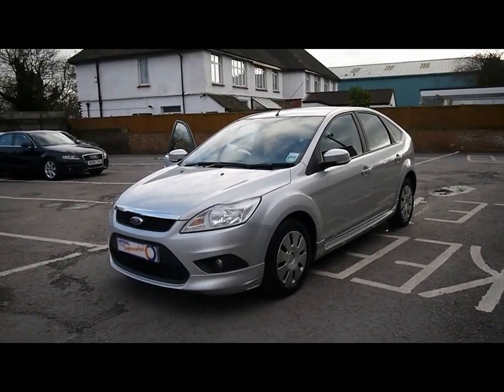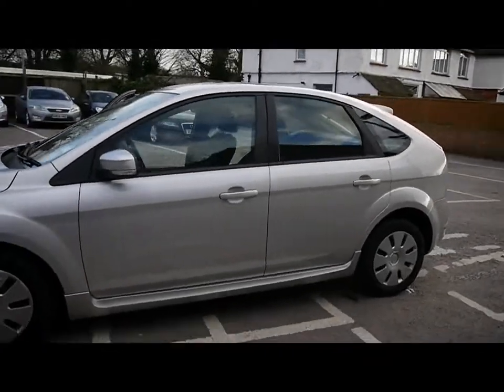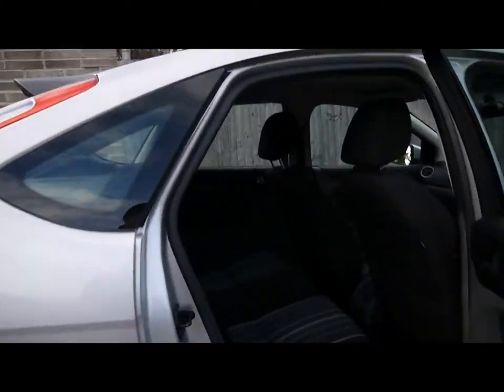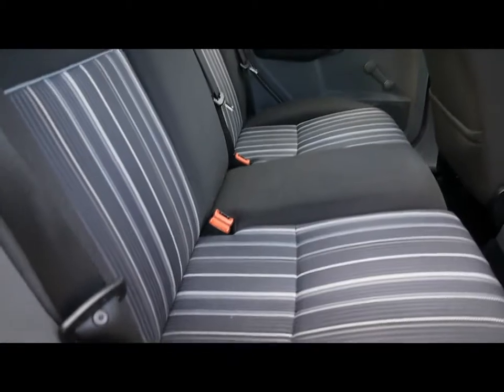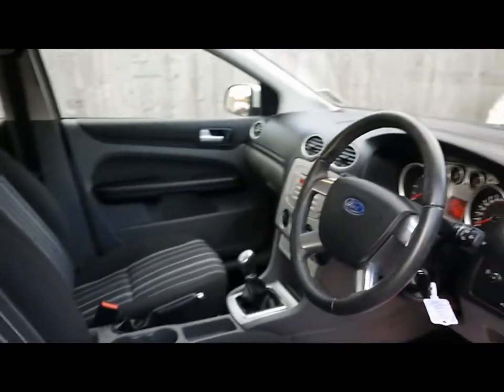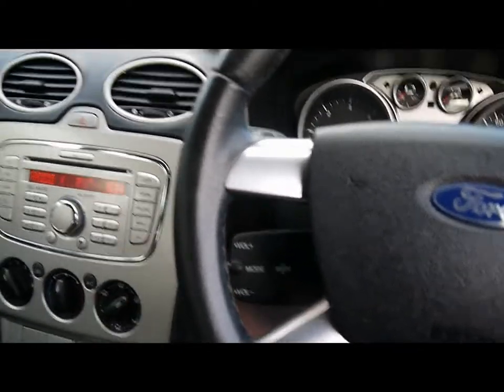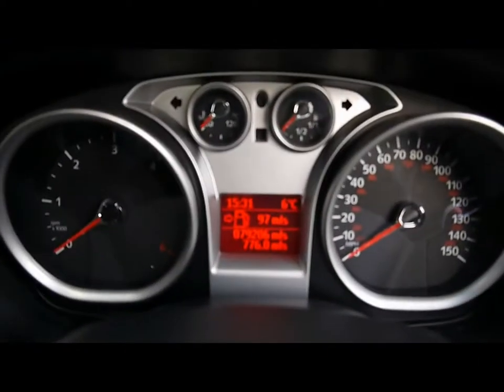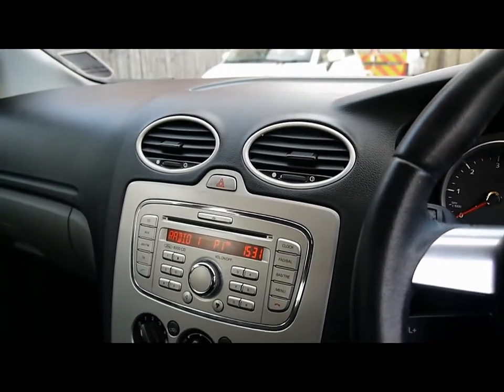2008 Ford Focus EcoNetic 1.6TDCi Hatchback For Sale In Hampshire